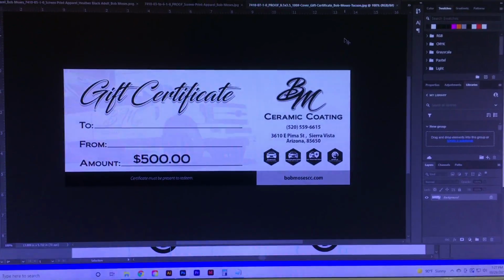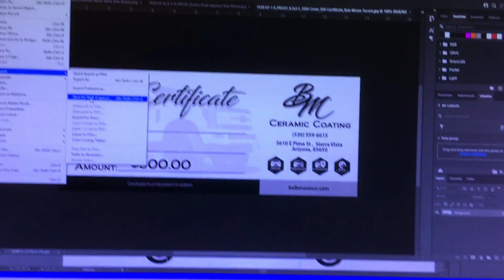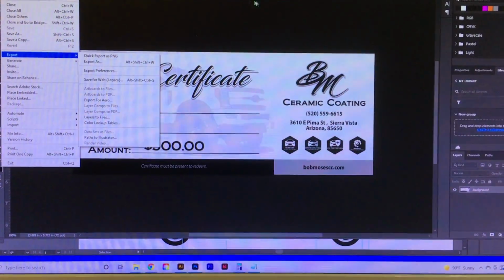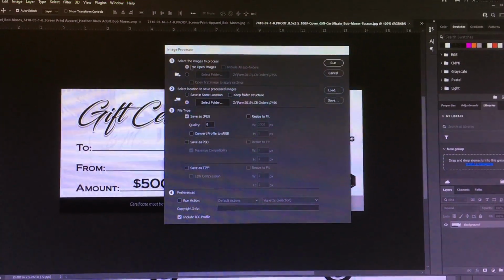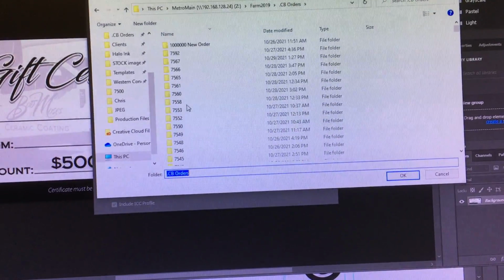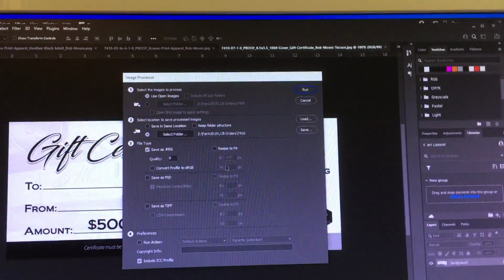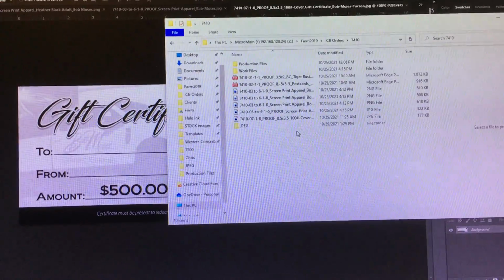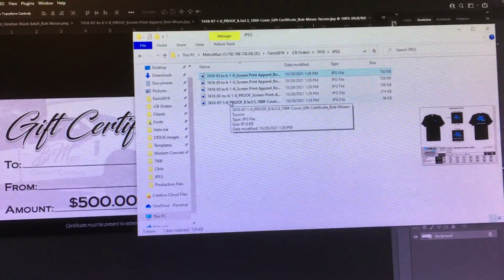Batch Exporting Multiple Proofs or .pdfs in Photoshop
Batch Exporting Multiple Proofs or .pdfs in Photoshop at Halo Ink!